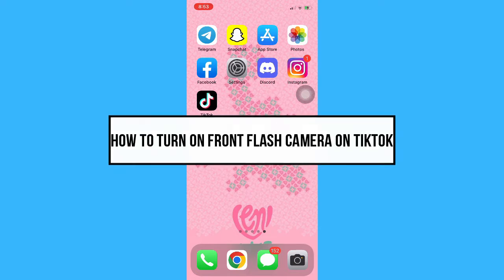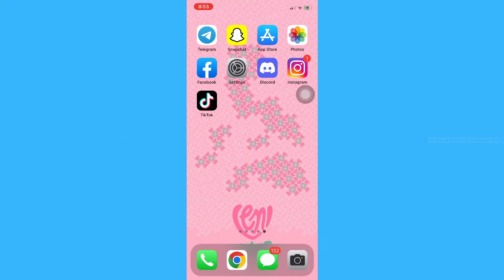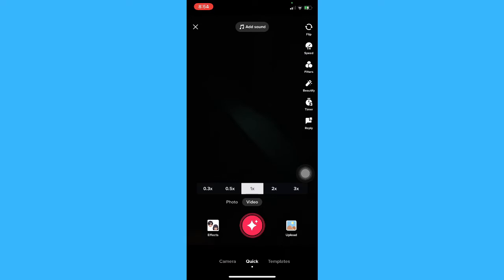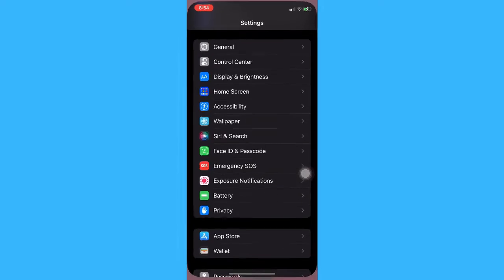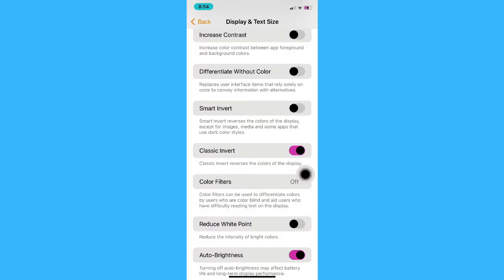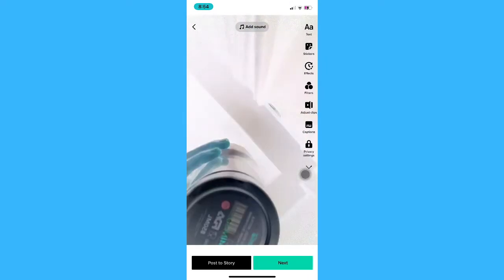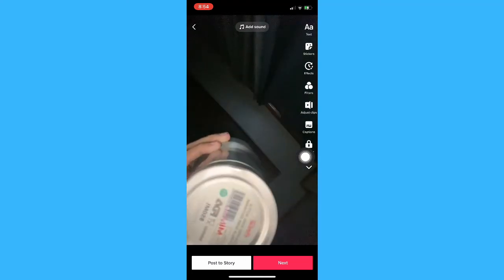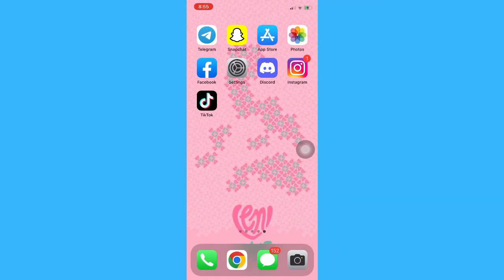How To Turn On Front Flash Camera On TikTok In 2022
Learn‎‎‏‏‎ ‎How To Turn On Front Flash Camera On TikTok

In this video I will show you‏‏‎ ‎how to turn on front flash camera on tiktok